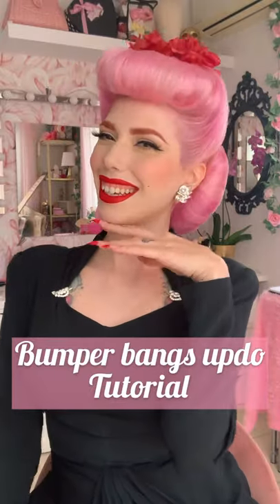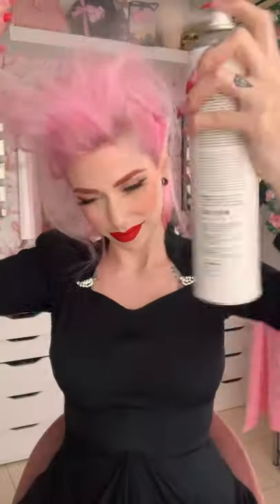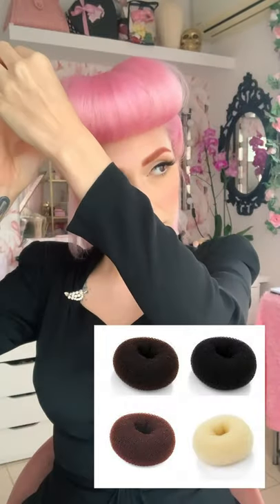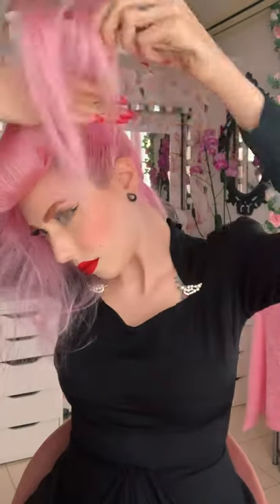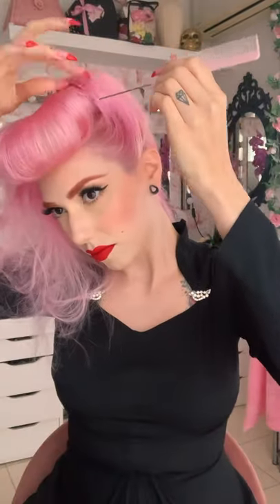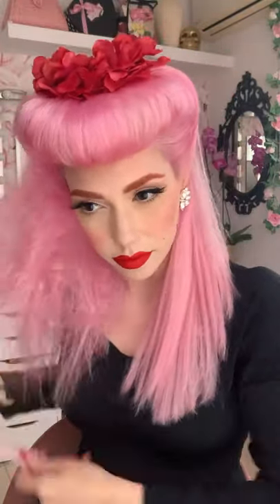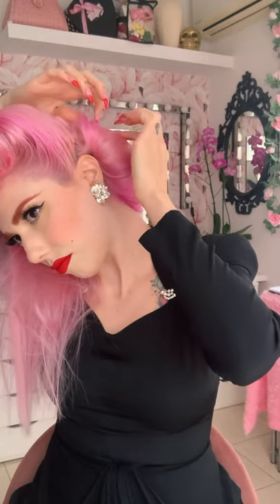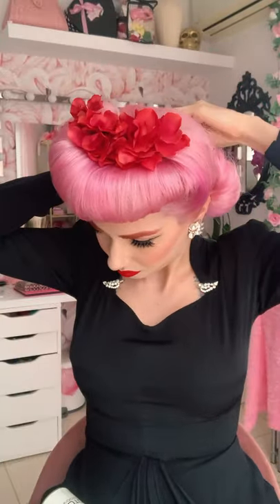Pin-Up Updo with Bumper Bangs | Using hair donuts